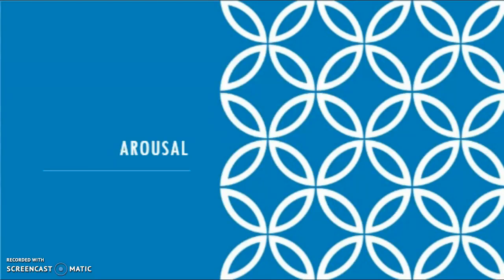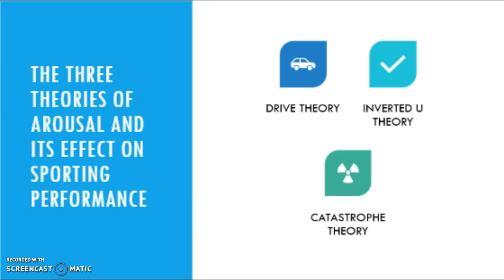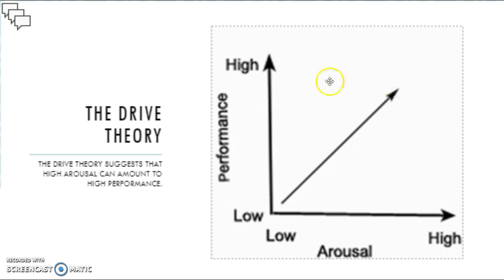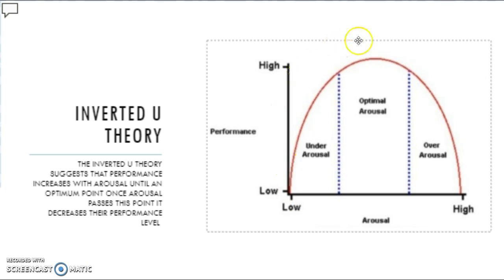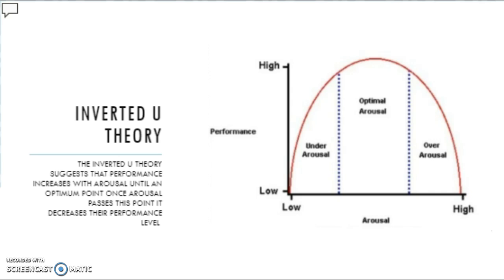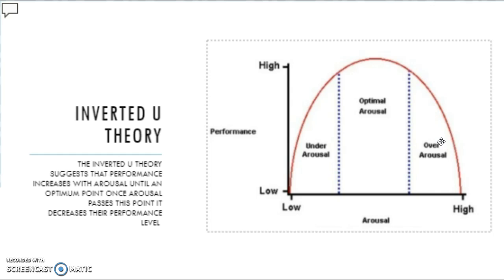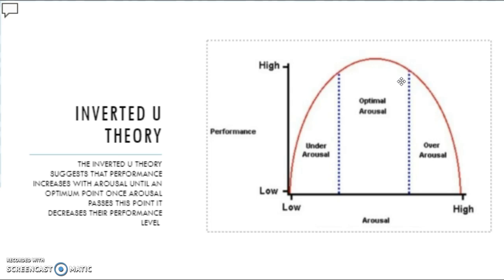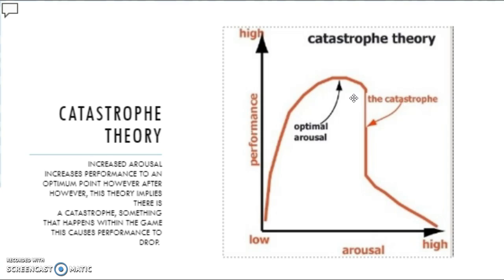assignment 3.3 prt 3 (arousal)